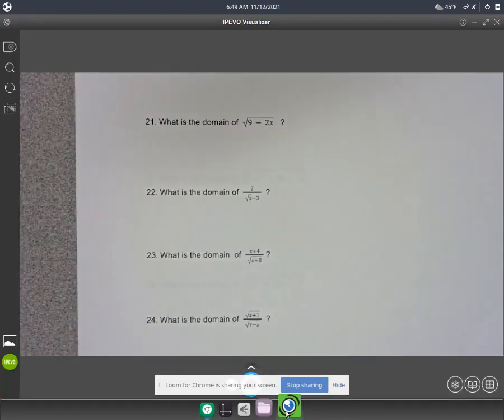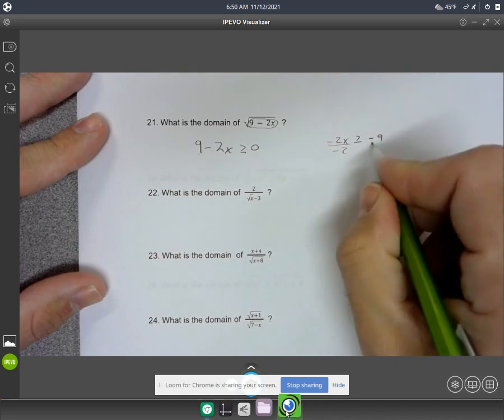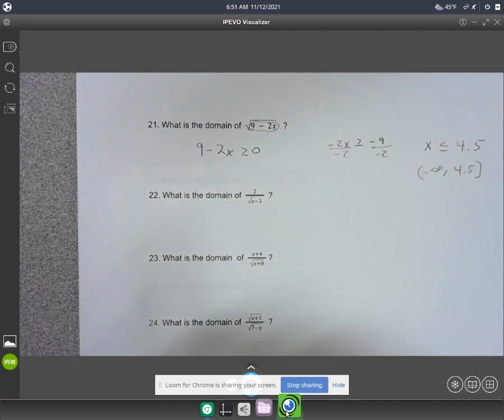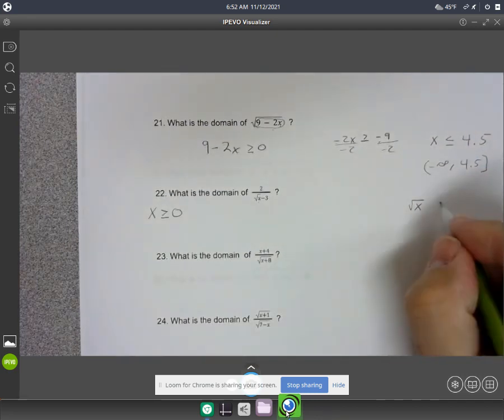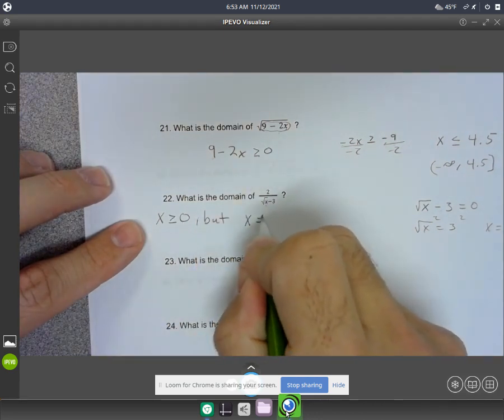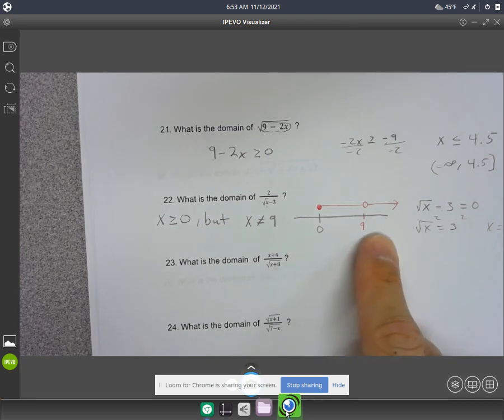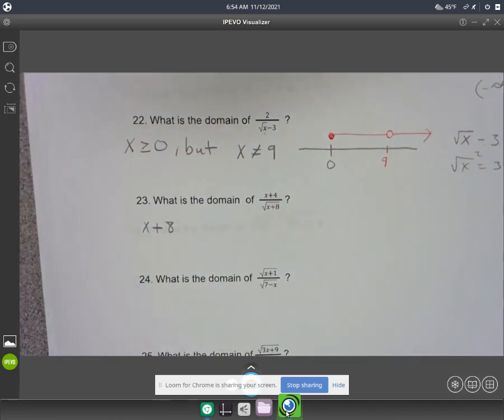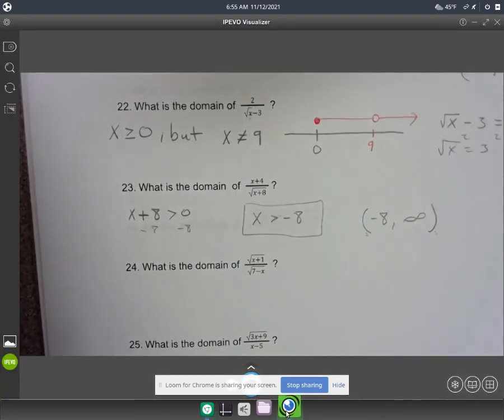Review recursive radical quiz21 23